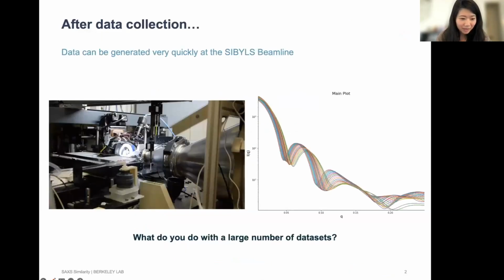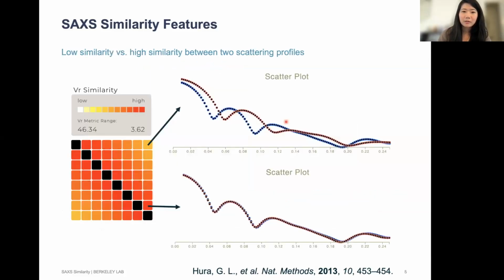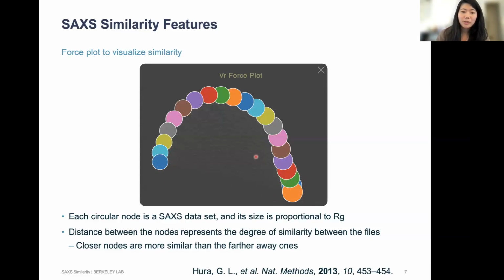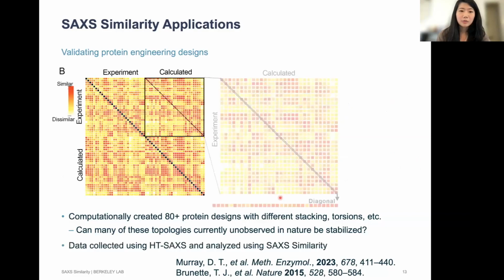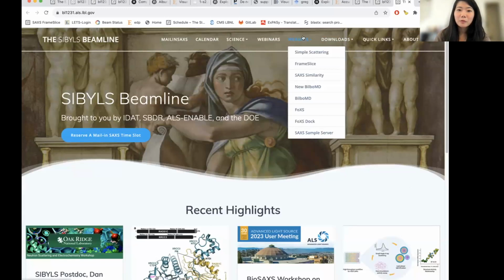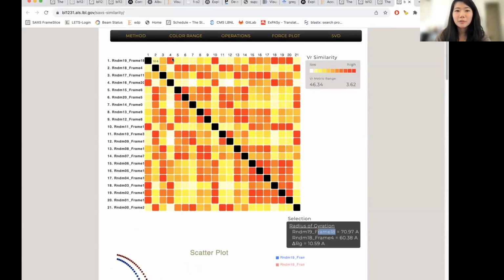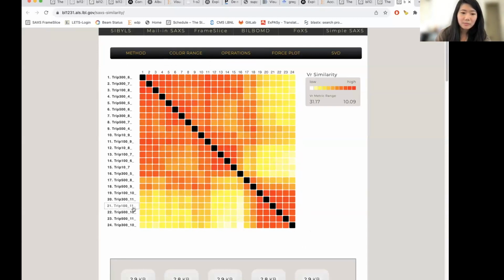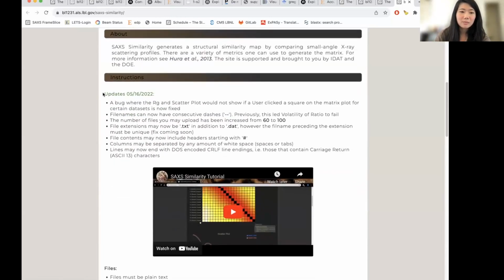SAXS similarity with Lee Joon Kim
Postdoc at SIBYLS, Lee Joon Kim, explains the webapp SAXS Similarity which generates a structural similarity map by comparing small-angle x-ray scattering profiles. LJ also presents a live tutorial.